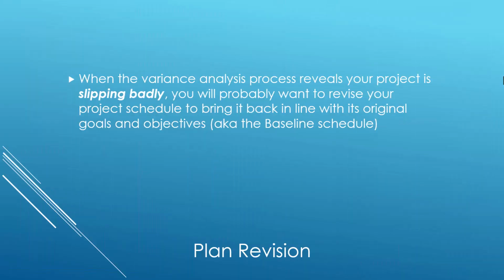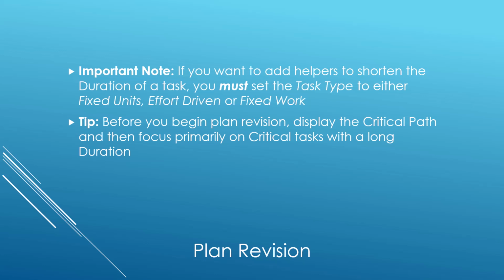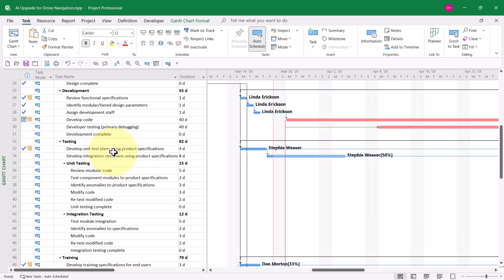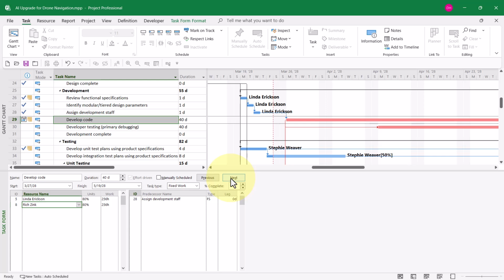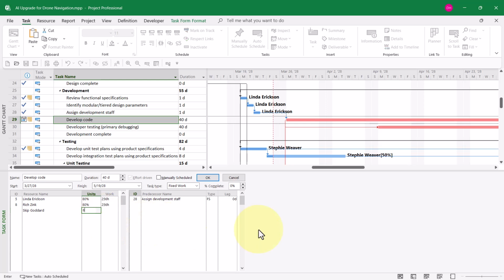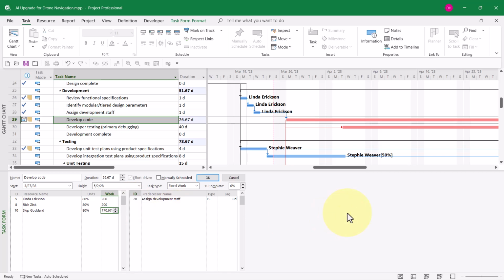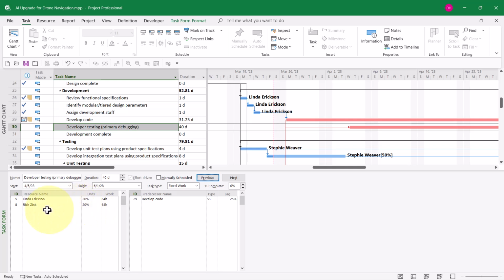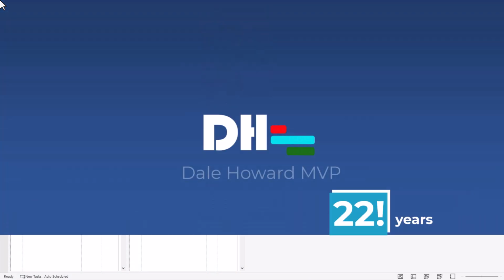How to Fix a Slipping Project Schedule in MS Project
📉 Is your project falling behind schedule? Don’t panic — I’ll show you how to revise it.
In this video, I’ll teach you how to fix a slipping project schedule in Microsoft Project using the most effective technique: adding helpers to effort-driven tasks.

You’ll learn how to:
✅ Identify which tasks are causing delays
✅ Use the critical path to find the right targets
✅ Add resources the right way to shorten task duration
✅ Avoid mistakes when working with fixed duration tasks
✅ Apply my best practice for adjusting work to reflect collaboration effort

By the end, you’ll know how to confidently revise your schedule without breaking your baseline — and get your project back on track.